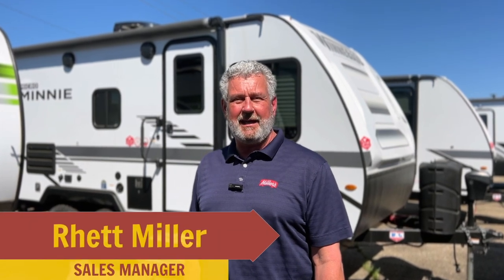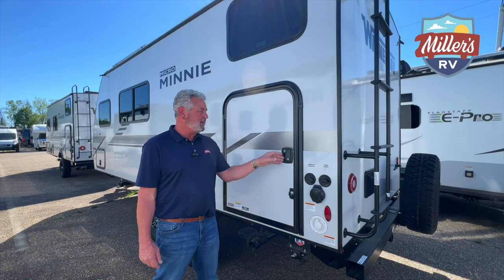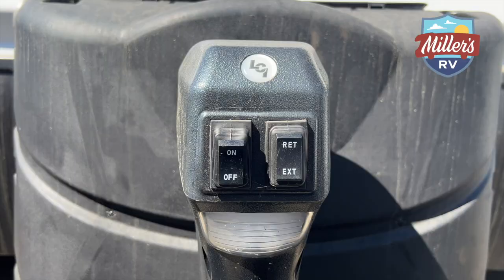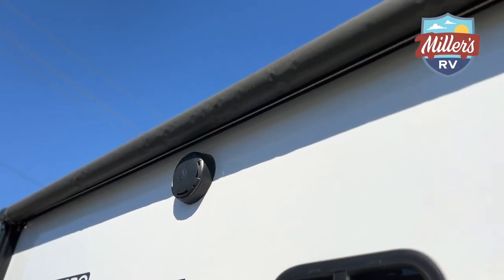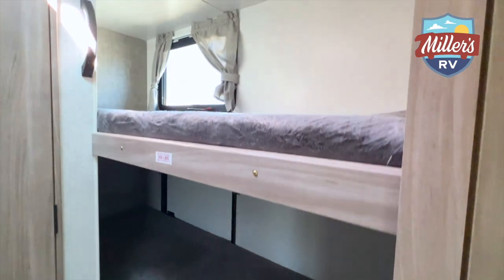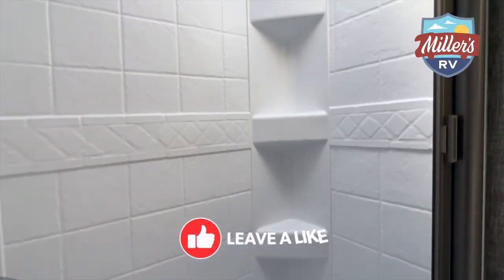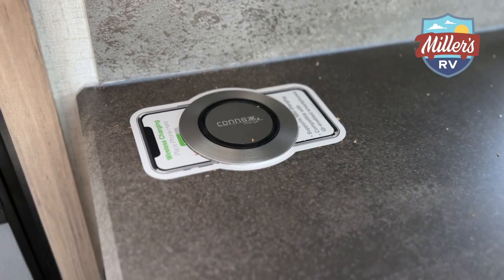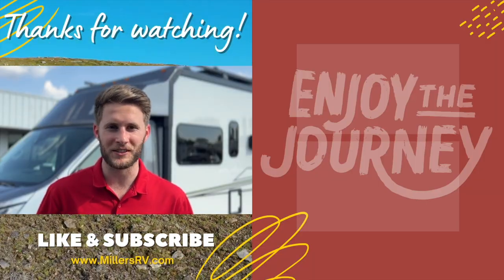Why Micro Minnie Winnebago Travel Trailer Is TRENDING RIGHT NOW!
Are you looking for a compact, yet spacious small camper trailer that can take you on endless adventures? Look no further than the 2022 Winnebago Micro Minnie 1800BH. In this rv review, we take you on a comprehensive  rv review of this small camper trailer, reviewing its features, functionality, and benefits.

Built with quality materials and innovative design, the Winnebago Micro Minnie 1800BH small camper trailer offers the perfect blend of comfort, convenience, and style. Its compact size and lightweight construction make it easy to tow and maneuver, while its thoughtful layout provides ample space for relaxation, entertainment, and sleeping.

Step inside and feel the difference in this Winnebago rv review. The interior is smartly designed and beautifully decorated, with plenty of natural light and storage space. The galley-style kitchen features a microwave, refrigerator, stovetop, sink, and ample counter space, making it easy to prepare your favorite meals. The dinette provides comfortable seating for four and converts into a sleeping area for two, while the queen-sized bed in the front of the small camper trailer offers a cozy retreat at the end of the day.

One of the standout features of the Winnebago Micro Minnie 1800BH small camper trailer is its bathroom. Despite its compact size, the bathroom features a toilet, shower, and sink, providing all the necessary amenities for a comfortable camping experience.

But that's not all. The Winnebago Micro Minnie 1800BH also features a range of amenities designed to enhance your comfort and convenience, including air conditioning, heating, entertainment center with TV and sound system, power awning, LED lighting, and more.

Finally, with Winnebago's commitment to quality, durability, and customer service, you can rest assured that your Micro Minnie 1800BH will provide you with years of enjoyable and trouble-free travel experiences.

Don't miss this opportunity to discover the 2022 Winnebago Micro Minnie 1800BH. Watch this walkthrough video today and get inspired to hit the road on your next adventure.

Address:
12912 Florida Blvd

Motorhomes: shorturl.at/beCLM
Travel Trailers: shorturl.at/pqwNX
RV Tech: shorturl.at/opFKQ
FAQs: shorturl.at/twOSU